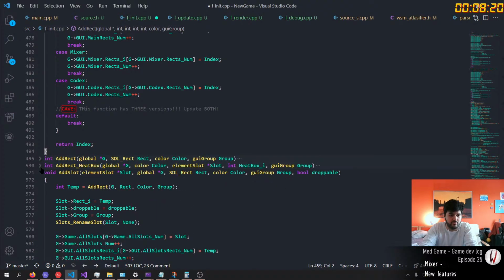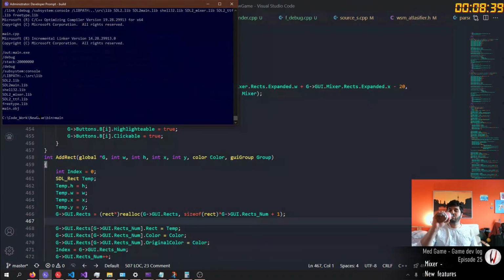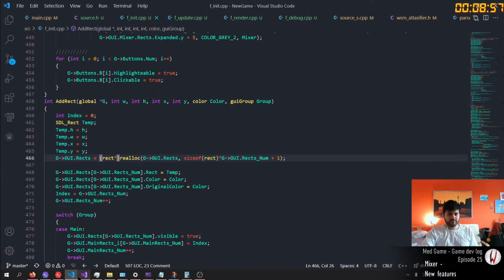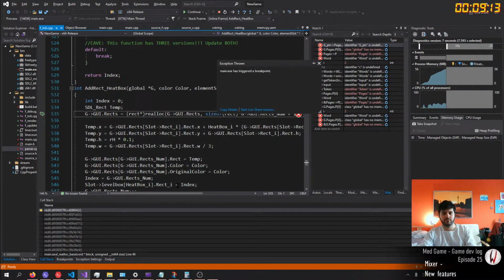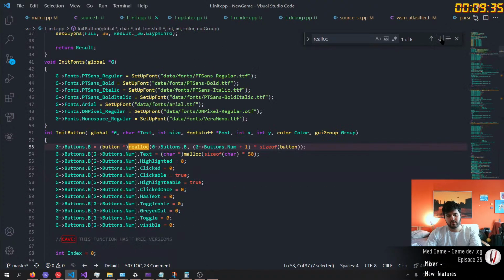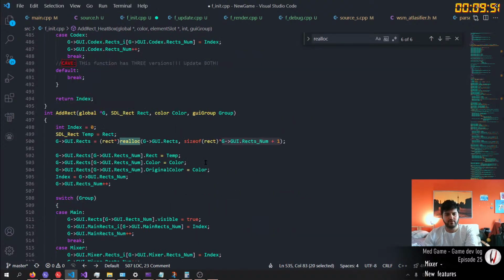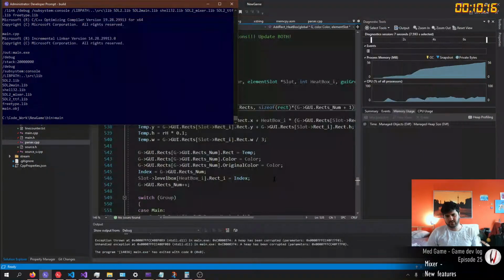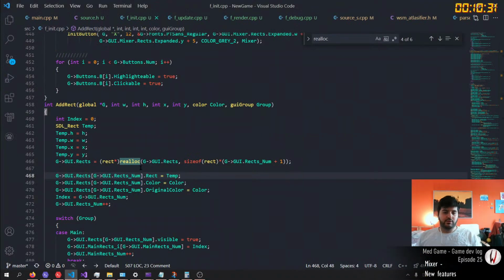Med Game - Game dev log - Ep.25: New features